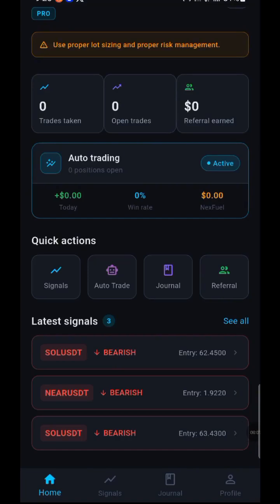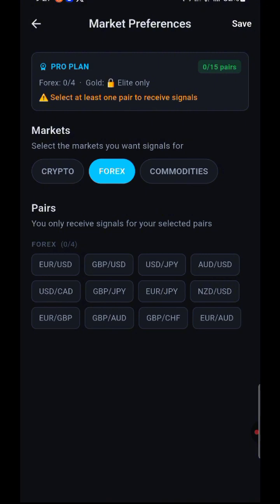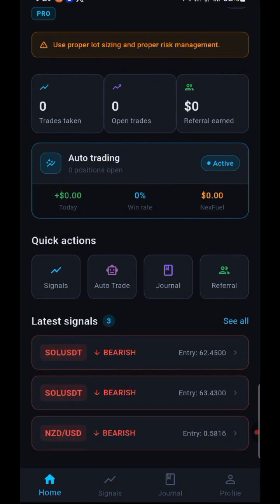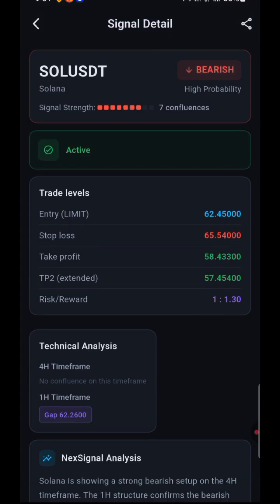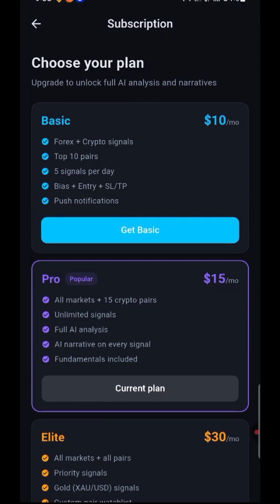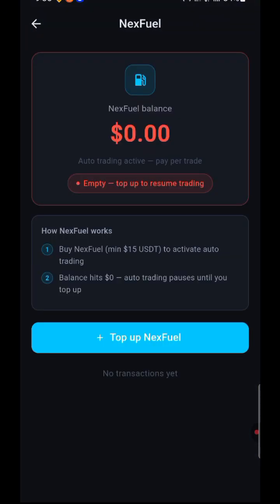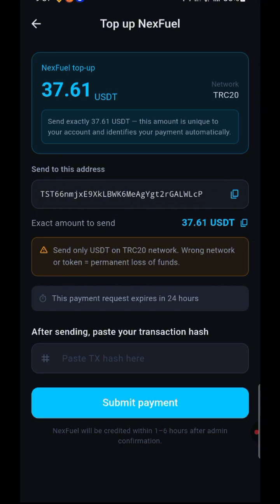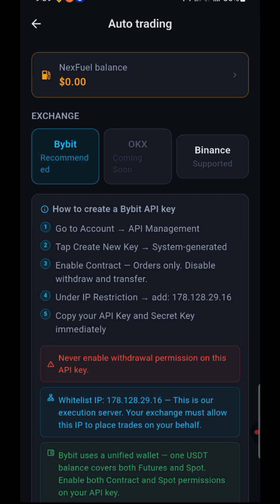Crypto And Forex Signals, Autotrade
Want free, high-quality trading signals?
Join our Telegram community and get started with Nexsignals today.
Get access to:
✅ Real-time crypto & forex signals
✅ Forex and Crypto Autotrades
✅ Smart trade insights
✅ Easy app setup guide
Stop guessing and start trading with confidence.

Don’t miss out—your next winning trade could be one trade away.